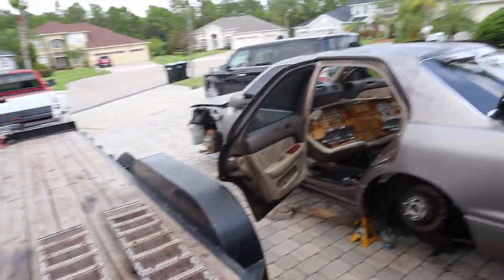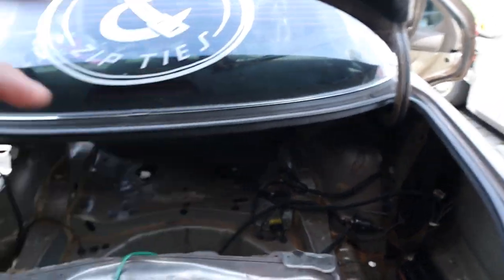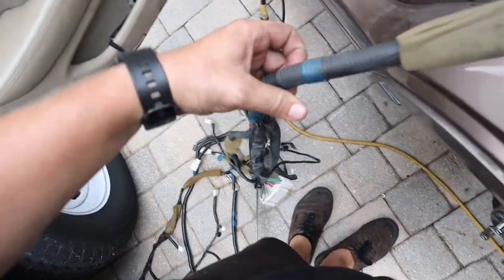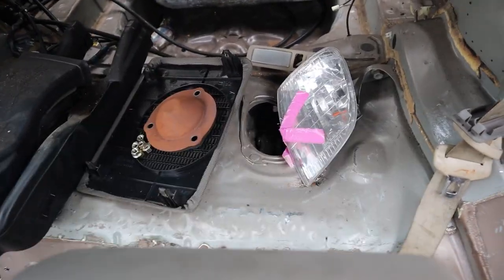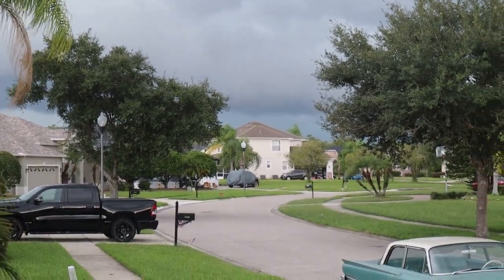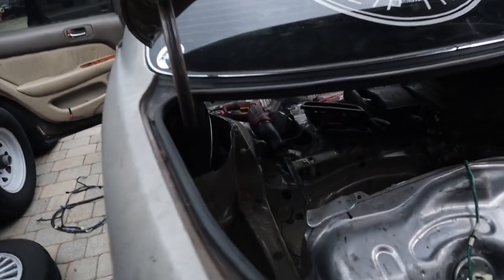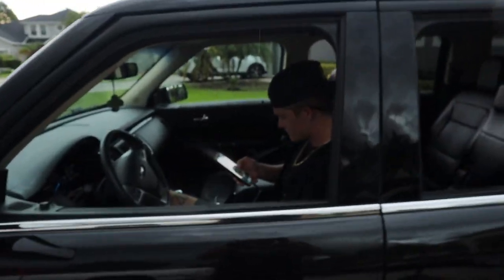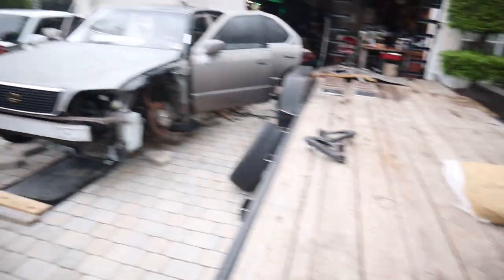BIPPU LS400 GETS REAR END CUT OUT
NEXT MERCH DROP IN THE WORKS!